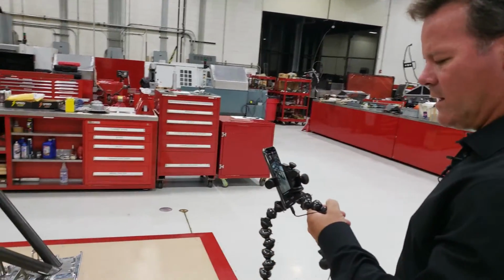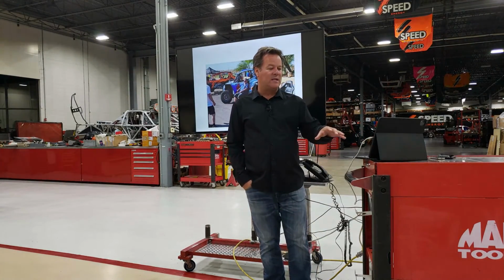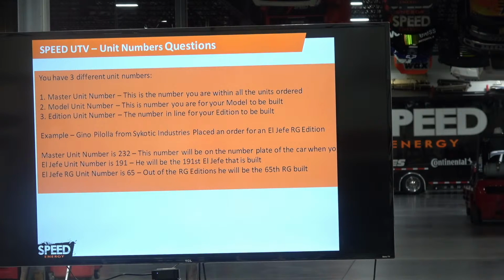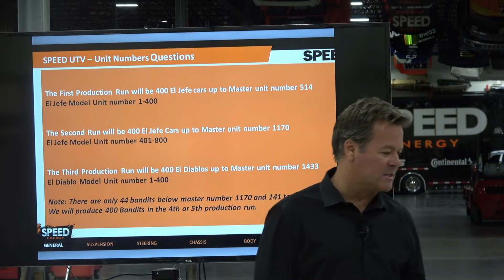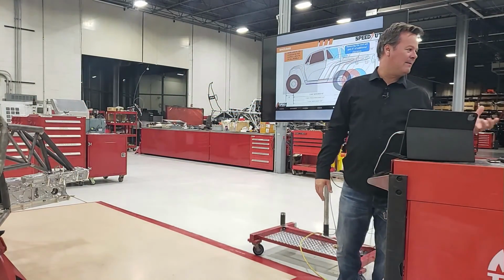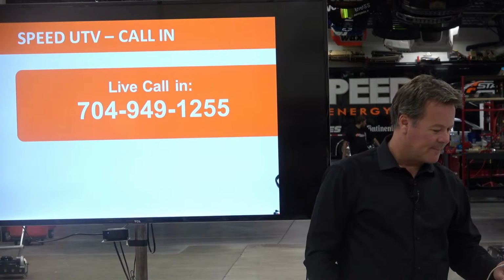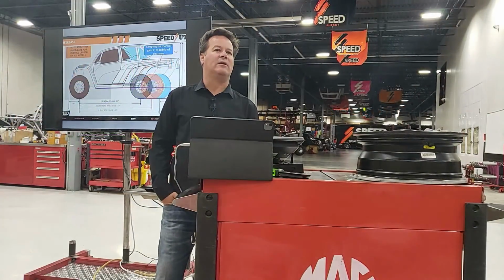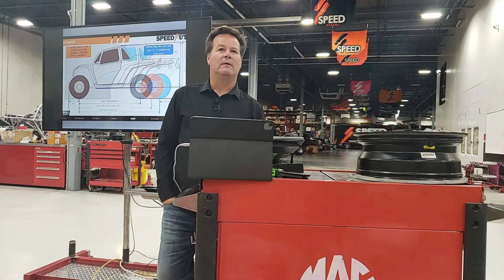SPEED UTV LIVE - Episode #31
Speed UTV Design Presentation #31